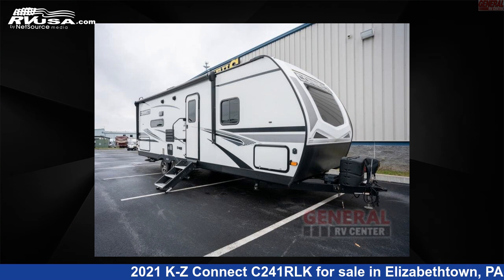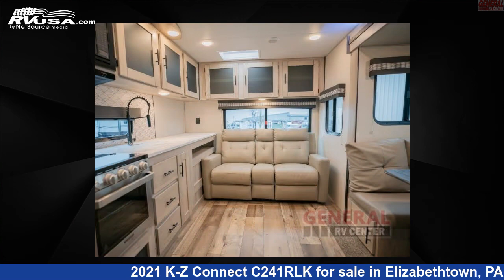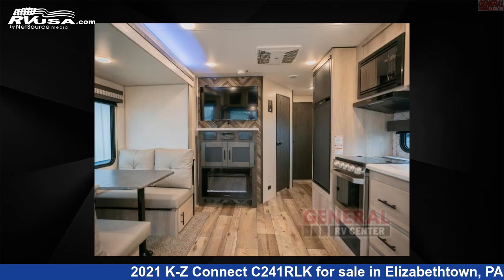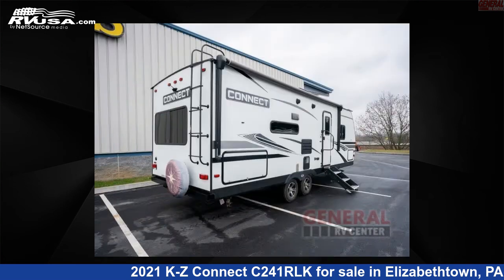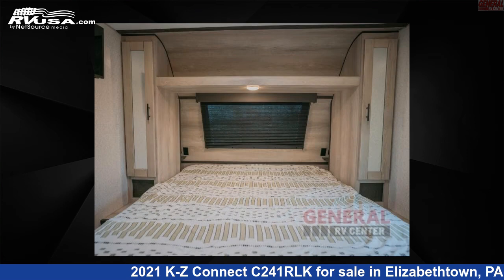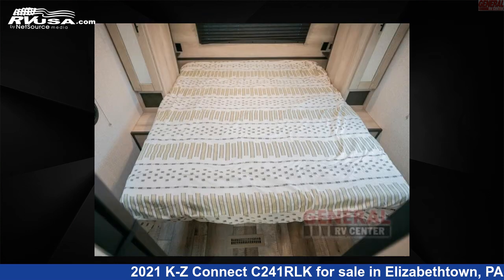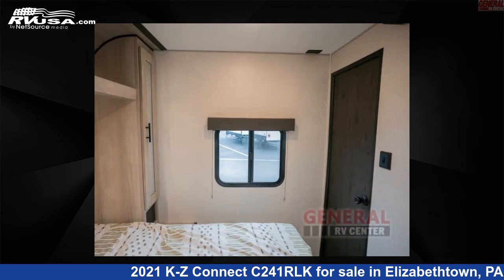Eye-catching 2021 K-Z Connect Travel Trailer RV For Sale in Elizabethtown, PA | RVUSA.com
This 2021 K-Z Connect C241RLK is a Travel Trailer RV. It is located in Elizabethtown, PA 17022 and is offered for sale by General RV Center. This Used K-Z Is 29' 0" in length and features sleeps 5, Slideout, and 40 gal fresh water capacity. The floorplan layout of this Travel Trailer features Front Bedroom, Outdoor Kitchen, Rear Living Area.